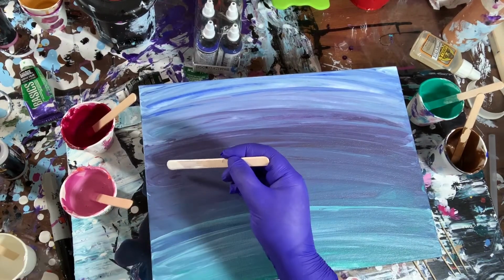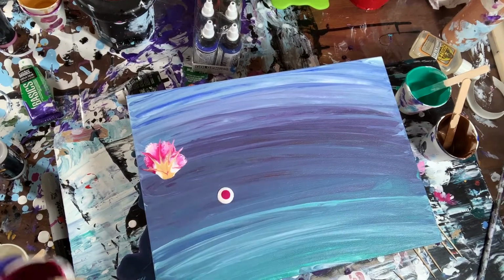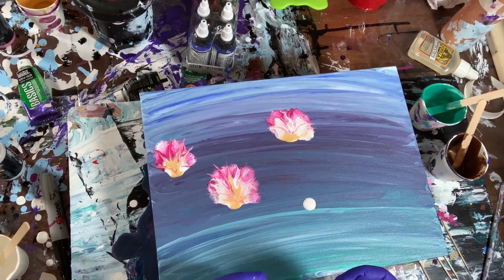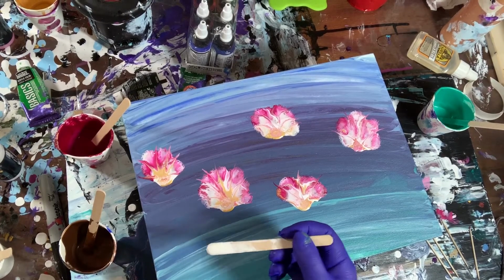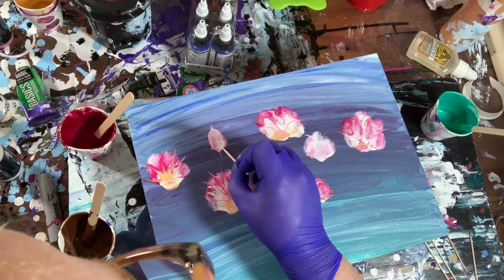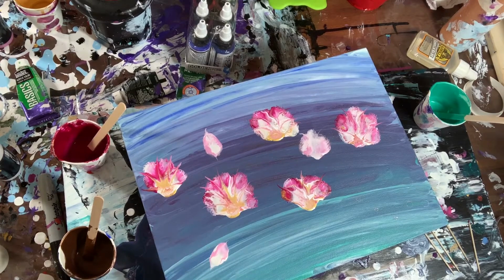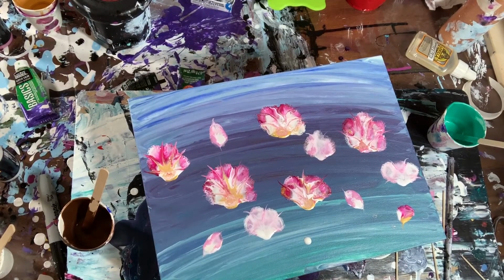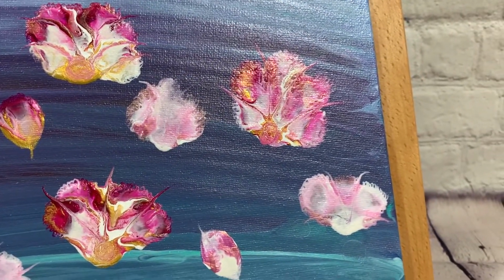Paint Flowers with Me! How to Paint Acrylic Flow Style Flowers with a Straw!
Lets Paint some Flowers! Today we are Painting Flowers but in the Acrylic Flow Style using a Straw! Happi Art Creations, does an amazing job with her flowers, so I decided to try to incorporate some of her techniques and see if they would work! This is a long video because we are dealing with more technical and hands on stuff, but I hope you enjoy!

Happi Art Creations:
Materials used:
9x12 Canvas Board
Monte Marte Gold
Arteza Playful Pink
Arteza Glowing Peach
Liquitex Magenta
Artist Loft Flow Acrylic White